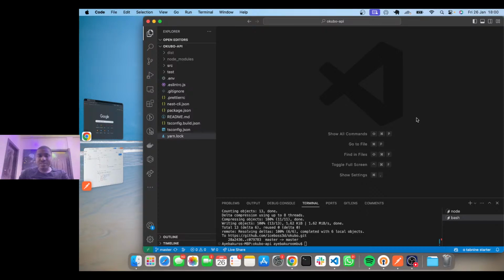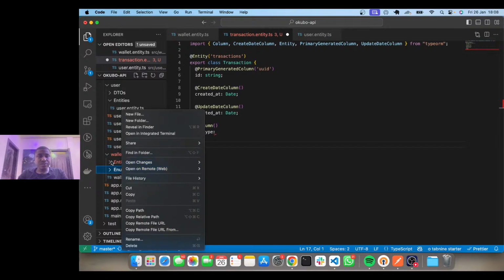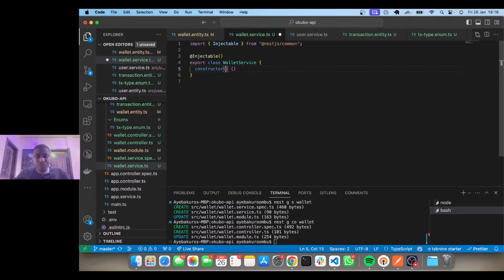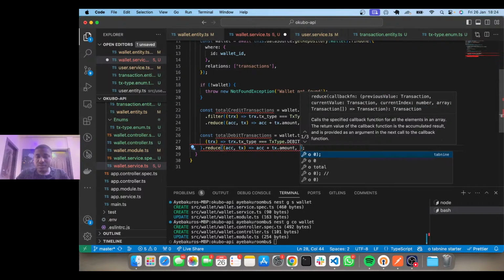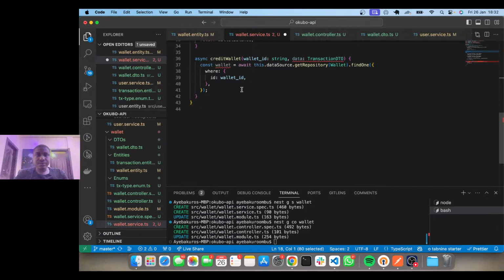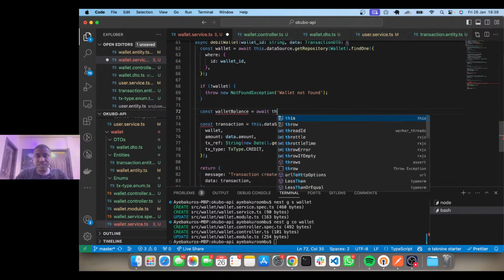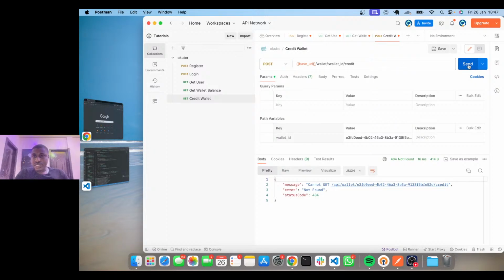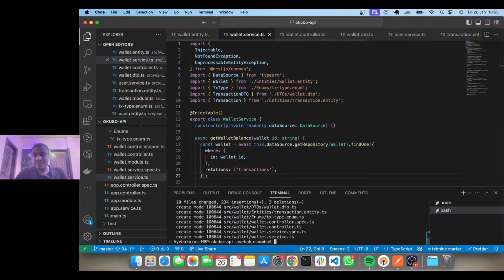Account Balances and Transactions in Fintech APIs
On this Episode of Friday Live Series, I share how to handle Account Balances and Transactions in your Fintech API.